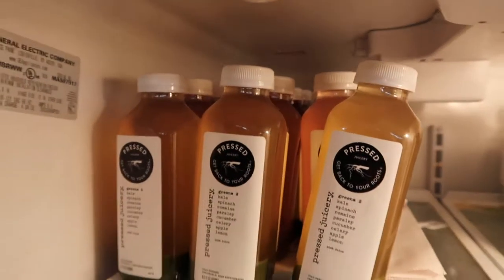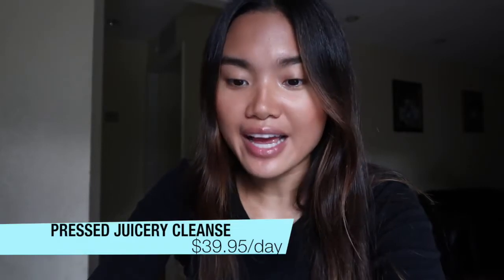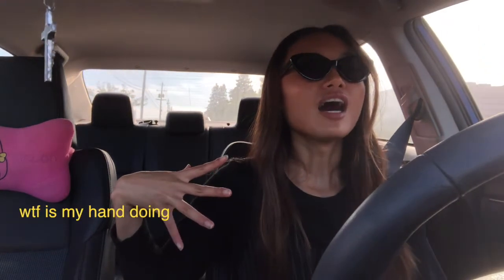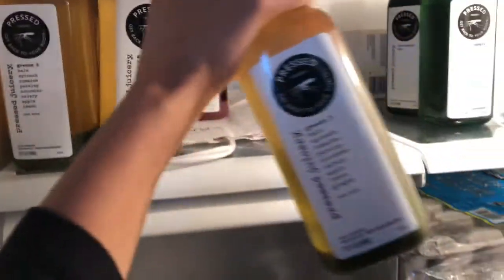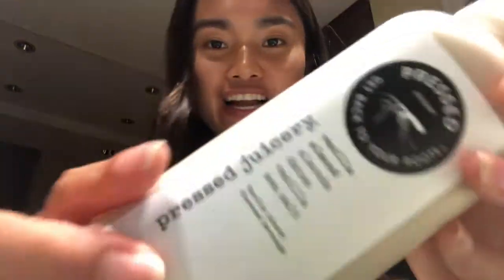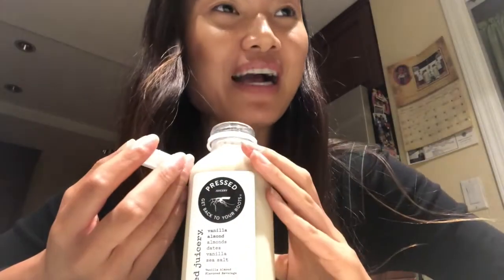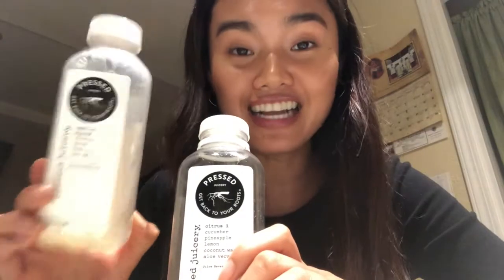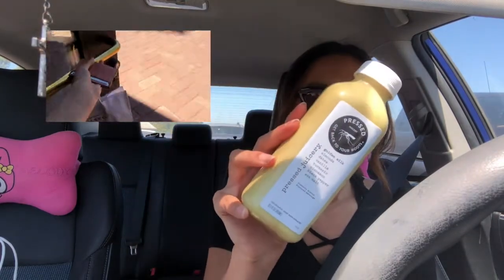3 DAY JUICE CLEANSE REVIEW & VLOG | Marizzapizza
if you’re rly my friend you WON'T pause the video and screenshot my many expressions 🤞🏼

Stalk me!!

Filmed with Canon G7x & Edited on Final Cut Pro X